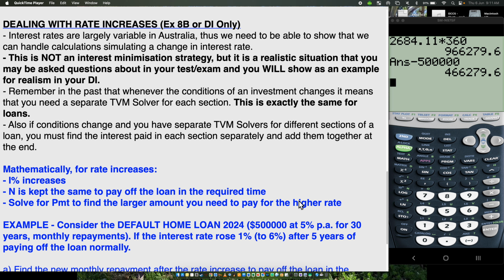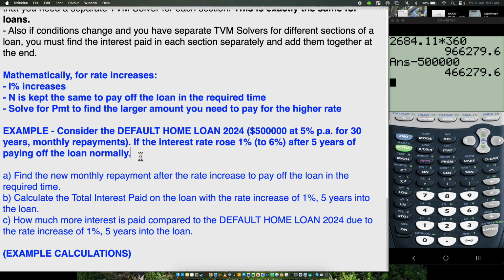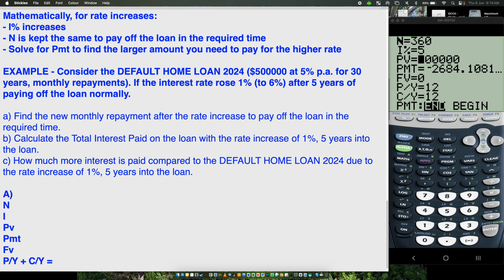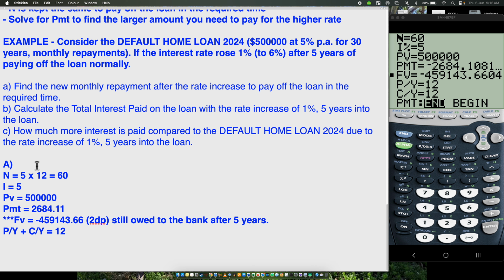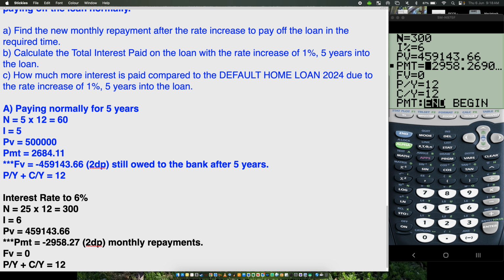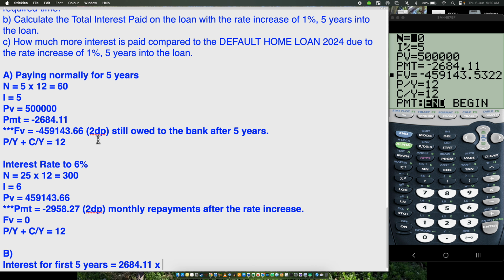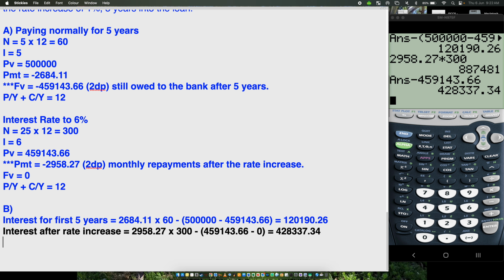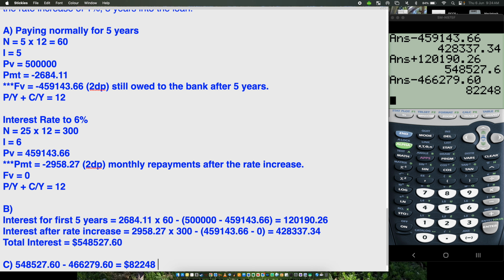12GENMA Dealing With Interest Rate Rises